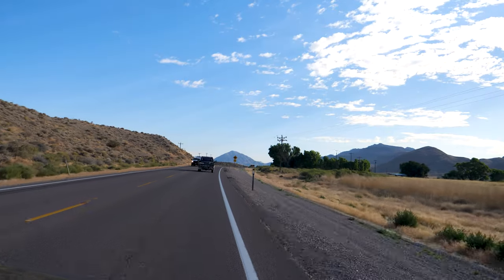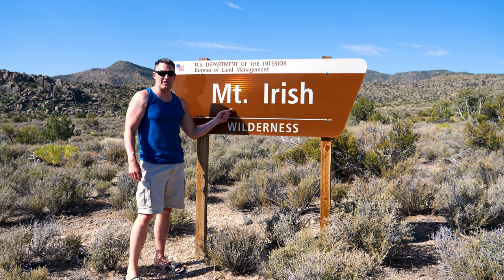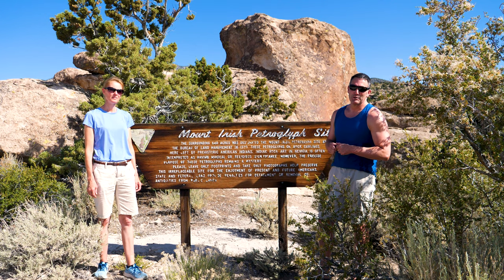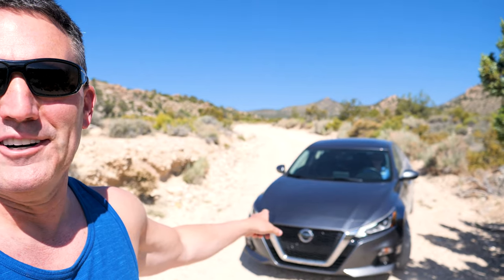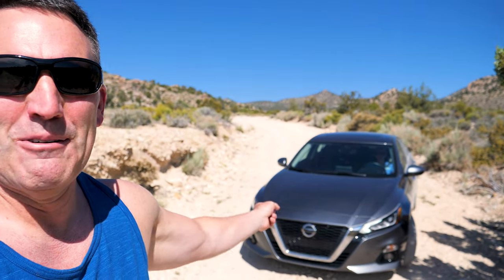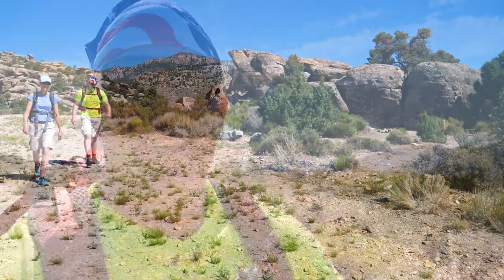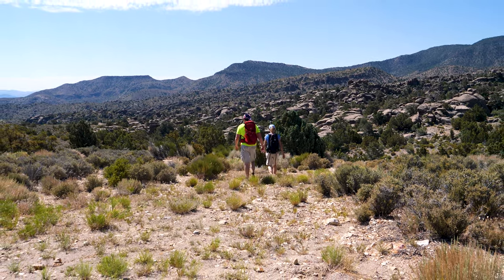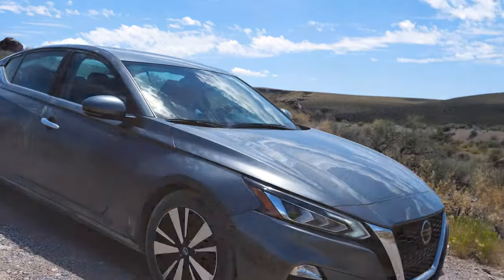Cool Exploring at Basin and Range National Monument | Remote Nevada | Petroglyphs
Join us for some cool exploring at Basin and Range National Monument located in remote Nevada as we find some amazing petroglyphs. Visited late June, 2020.

Our PRIMARY GEAR as of Season 5 – Spring 2020:
Leica Vario 12-60mm Lens
Zuiko 25mm Lens”
Panasonic Lumix LX-10
GoPro HERO 7 Black
Phantom 3 Drone
Amazon 60in. Tripod
Jobe Tripod
Quickpod Selfie-Stick
SunCloud Polarized Sunglasses
Eureka Tetragon Tent
Aquamira Frontier Straw
Adidas XL Travel Bag
5L SealLine Dry Bag
Synergy Endorphin Wetsuit